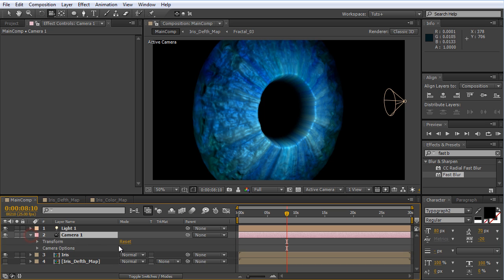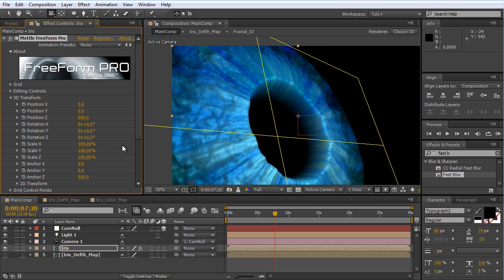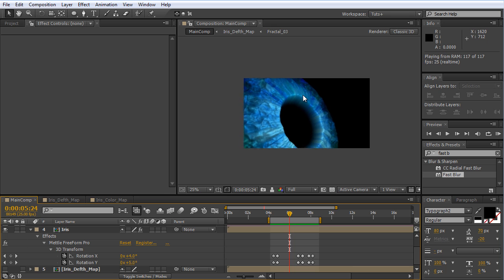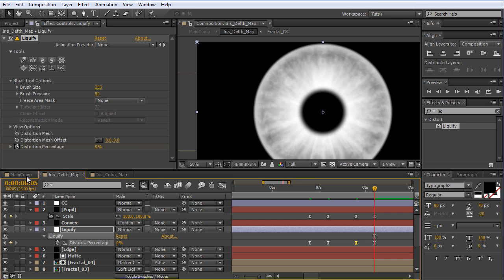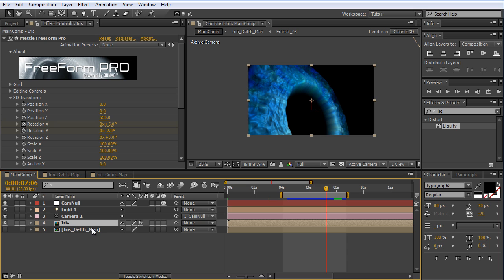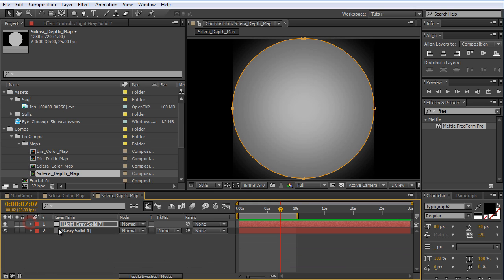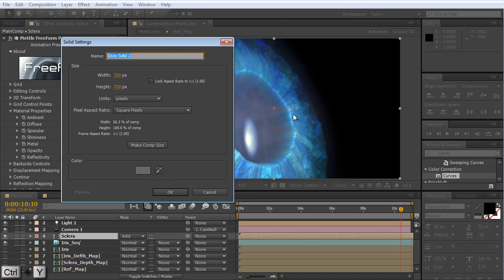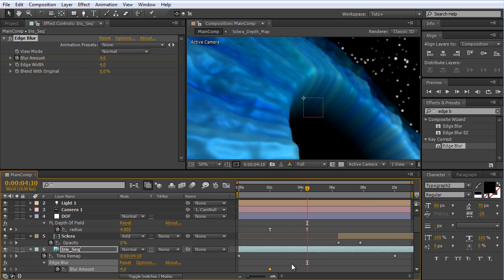Tutorial: Extreme Eye Closeup with FreeForm PRO: Part 2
In the second part, we'll focus on animating the camera and the 3D shape itself as well as different parts and elements of the depth and color maps. We'll create the sclera with its own depth, color and animated reflection map. And finally add the stars background and DOF.